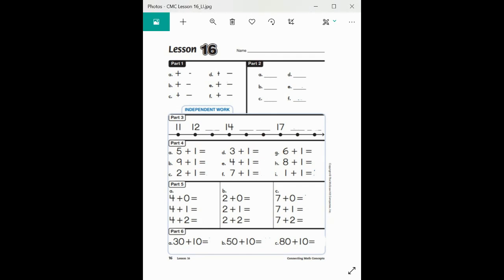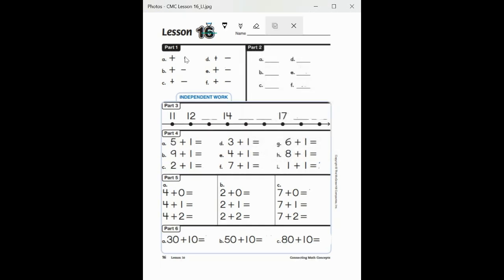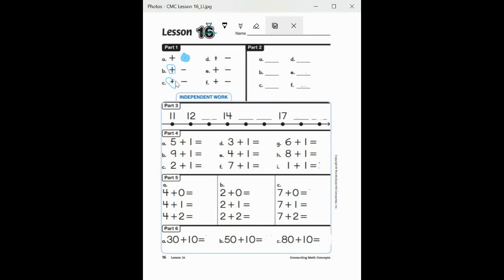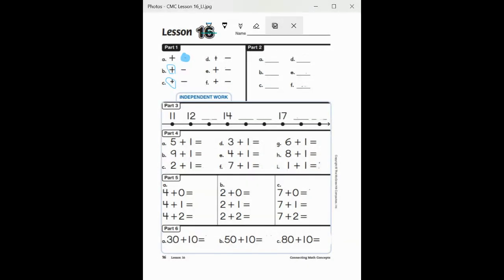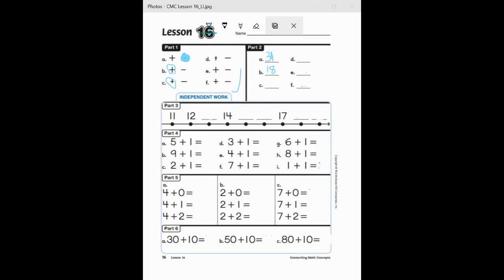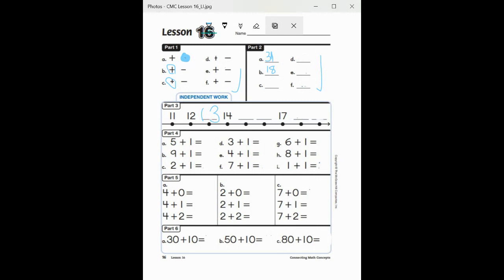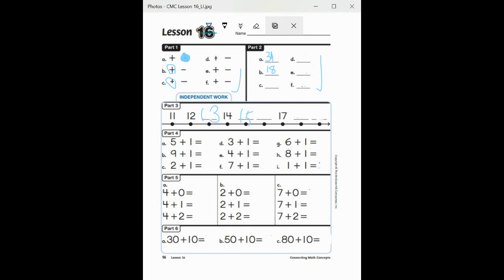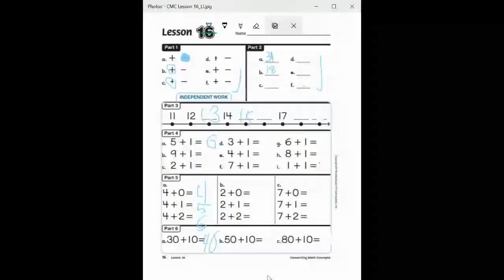Lesson 16 part 2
CMC Lesson 16 part 2